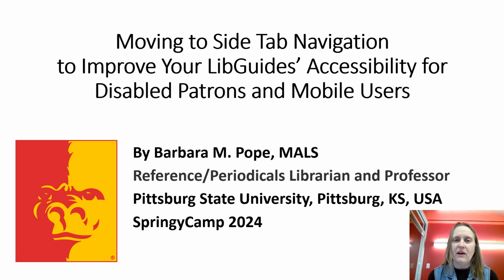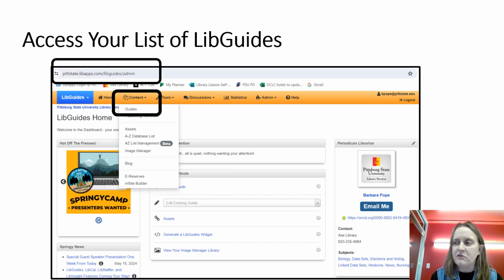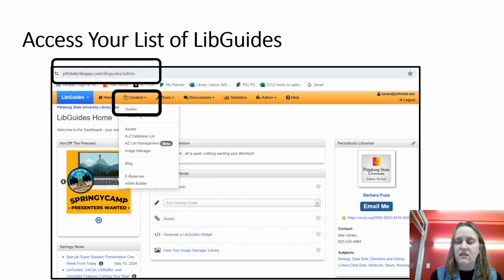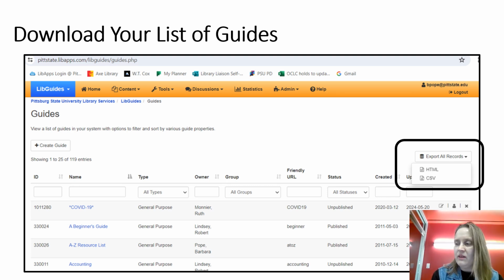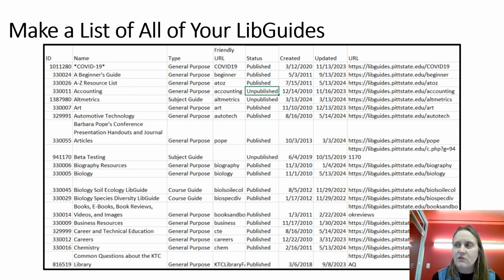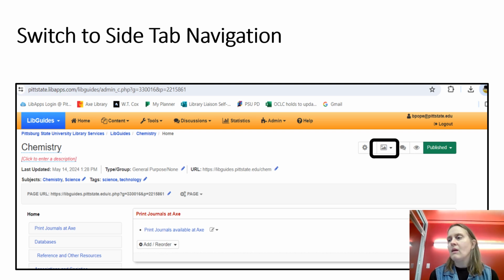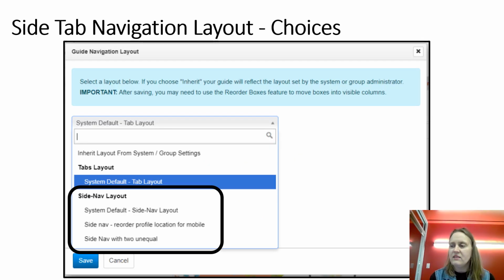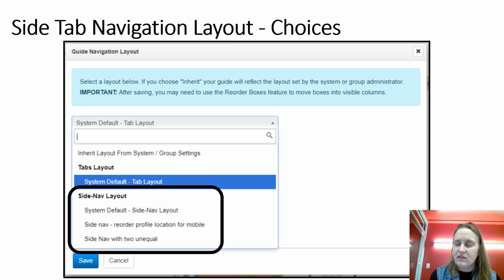Moving to Side Tab Navigation to Improve Your LibGuides’ Accessibility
Moving to Side Tab Navigation to Improve Your LibGuides’ Accessibility for Disabled Patrons and Mobile Users - SpringyCamp Conference 2024 Proposal

Description: Moving your LibGuides to side tab navigation enhances their accessibility for patrons with disabilities and those who use LibGuides smartphone or tablets. While the process can be challenging, with some organization and a new process, the change to side tab navigation can be fast and easy. Come to this presentation to learn how to make your library’s move to side tab navigation quick and easy and you will be quickly doing it for your library, making your library’s LibGuides more accessible for everyone.